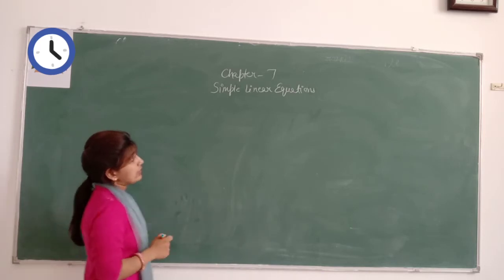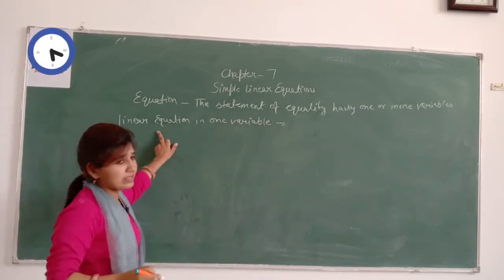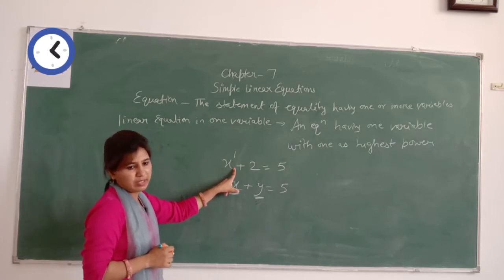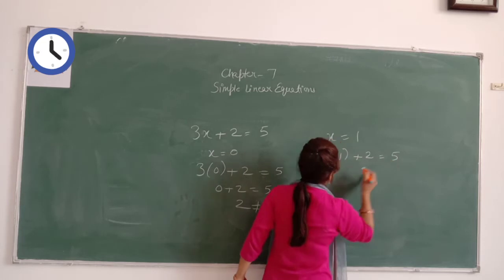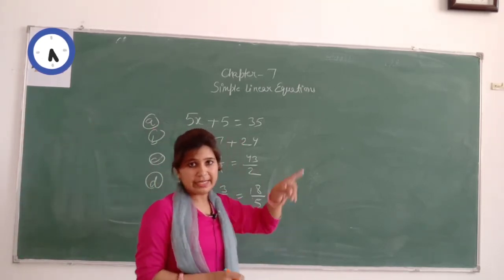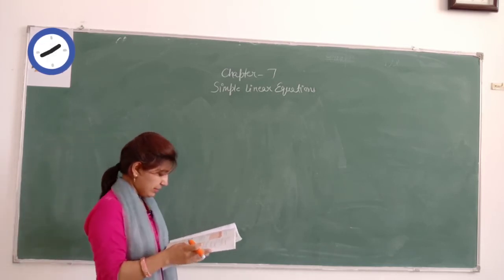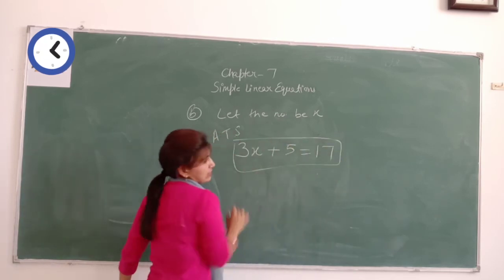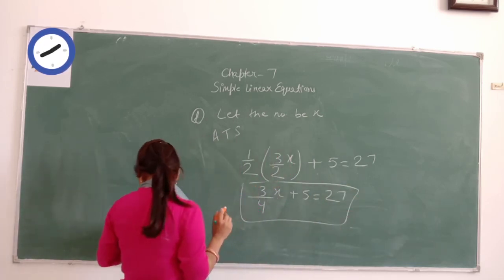Class-7 chapter7 simple linear equations part-1